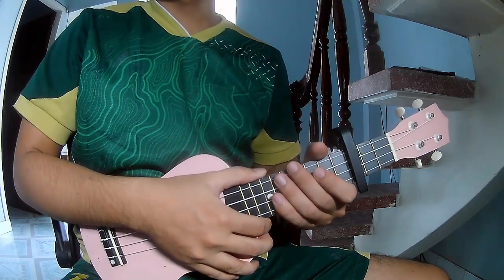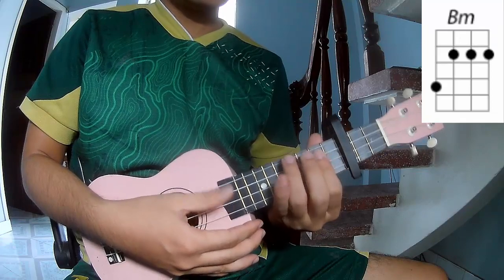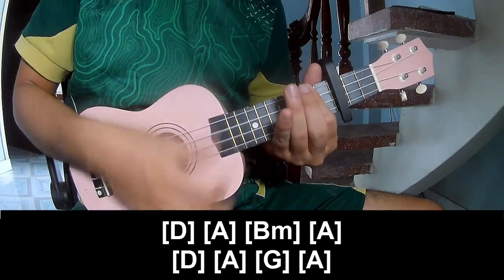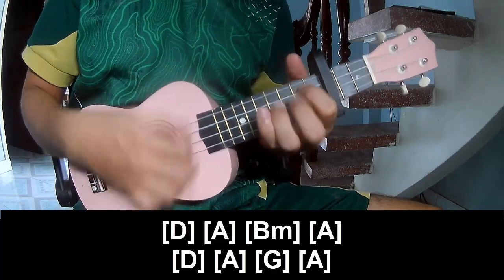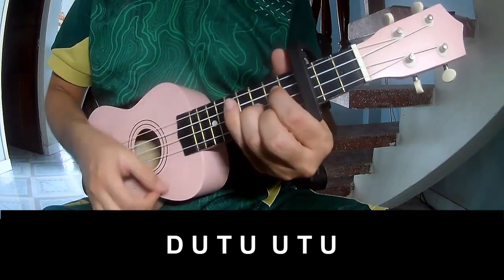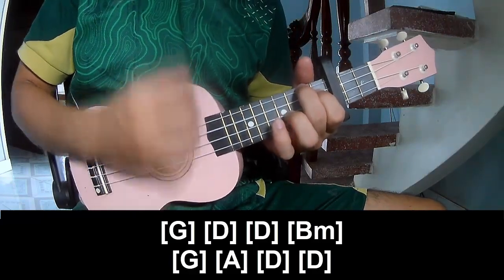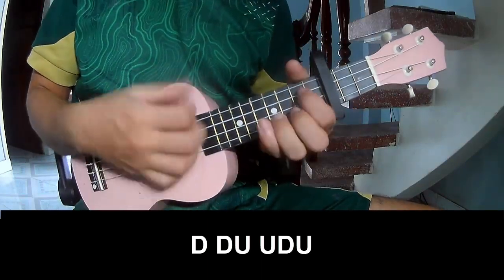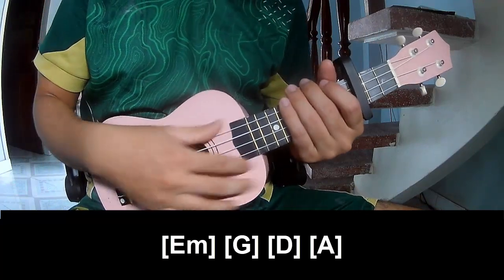How To Play Ukulele England By Ed Sheeran Version 1